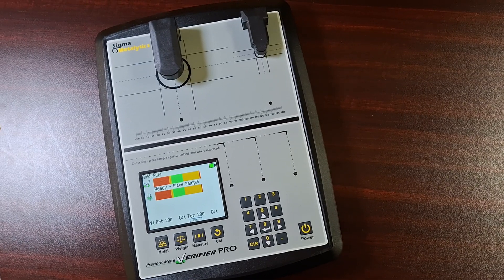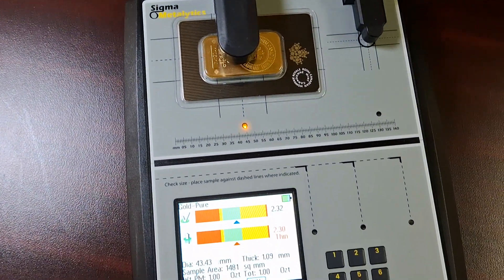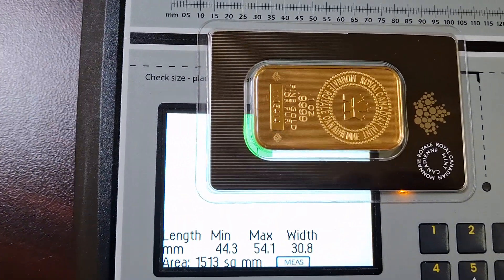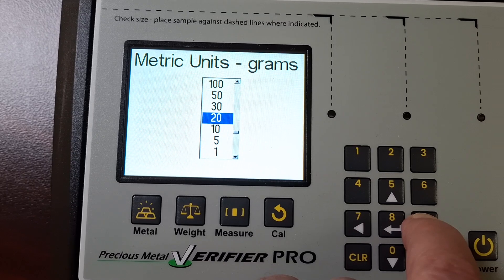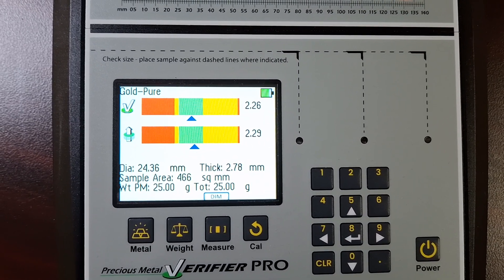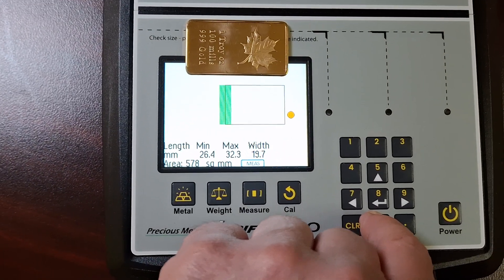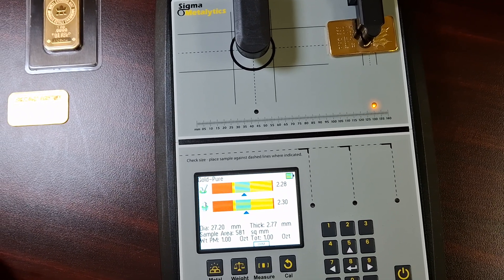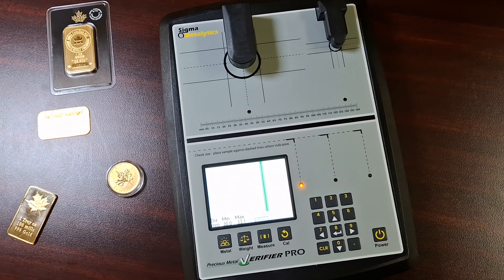FAKE GOLD TEST - SIGMA PRO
The Sigma pro is a great affordable means to test for gold plated bars and coins.  The Measure specific gravity test could save you literally thousands of dollars.  Please visit us at ..

NEXUS COINS & BULLION
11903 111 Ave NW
Unit #8 main floor
Edmonton, Alberta

Weekdays 11am - 2pm